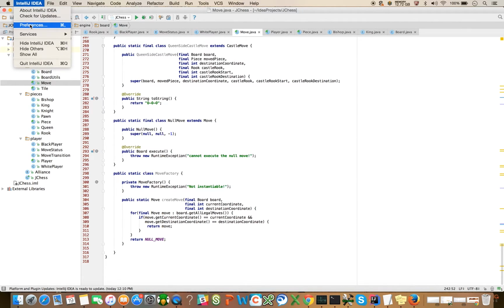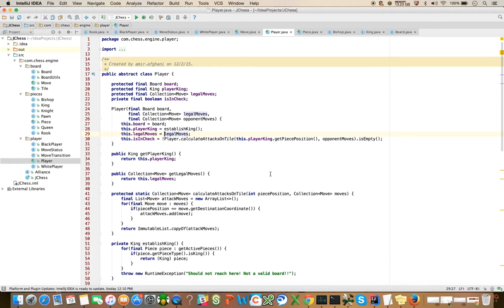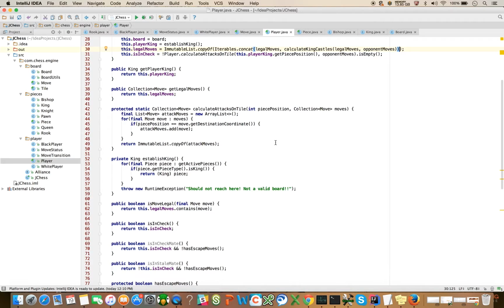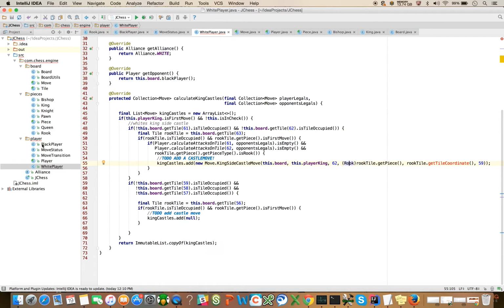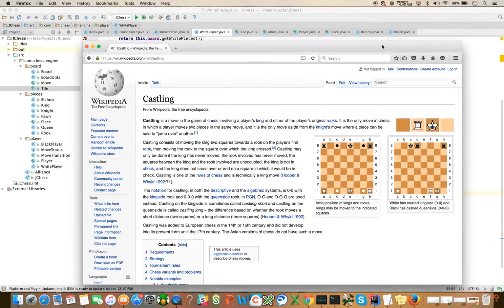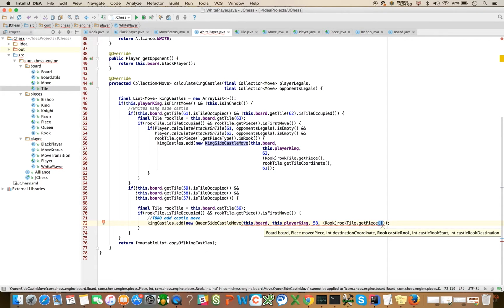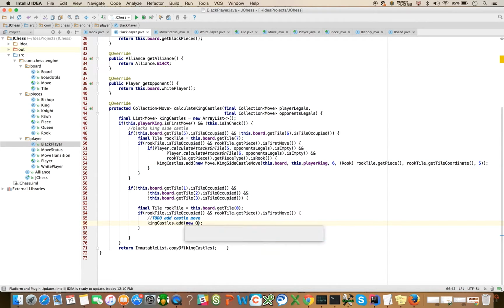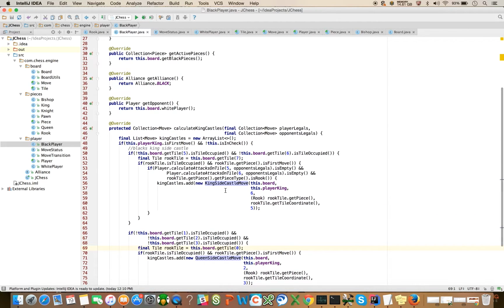Java Chess Programming Video #28 The Move (Part VIII)